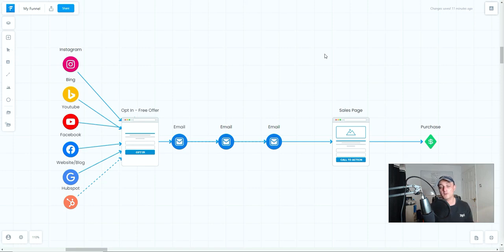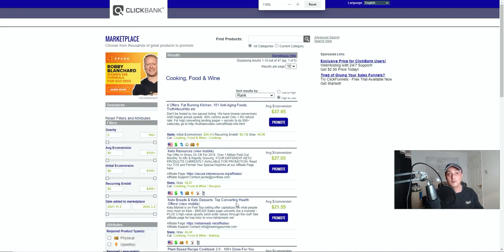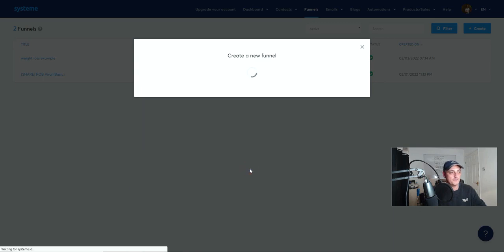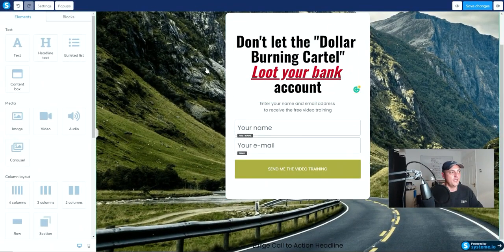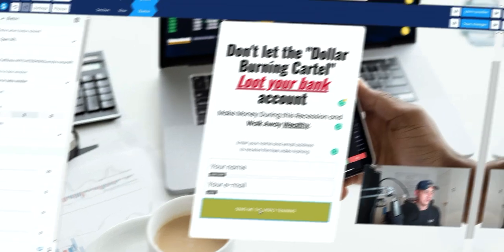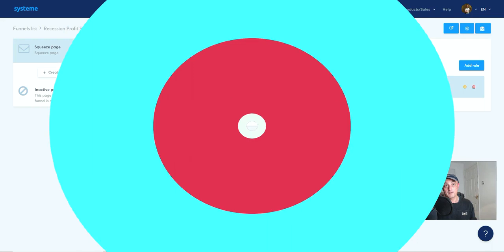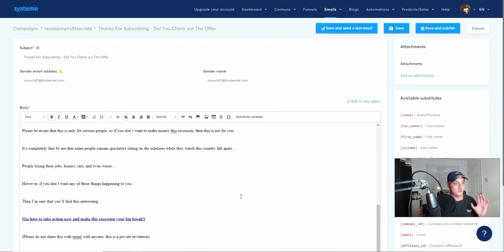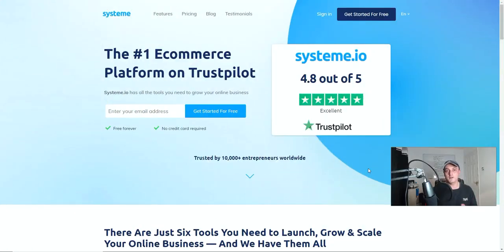$100 a Day With Systeme io and ClickBank - 100% Free Method and Free Tools